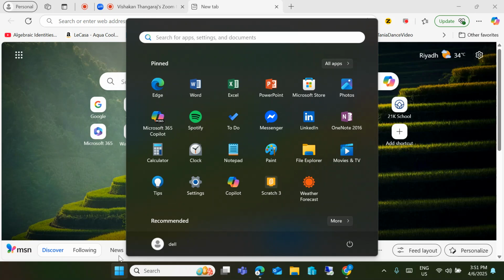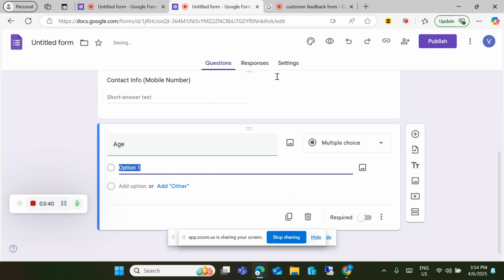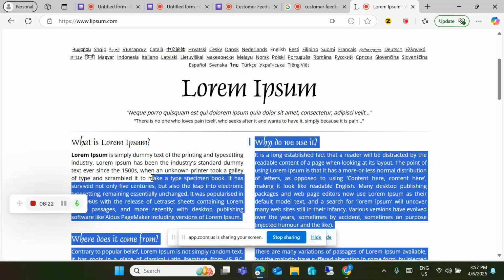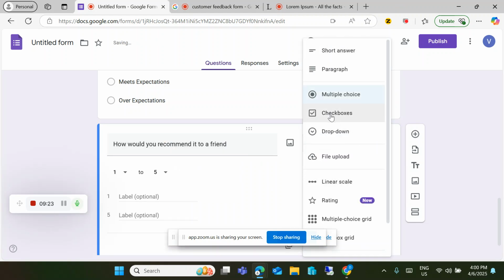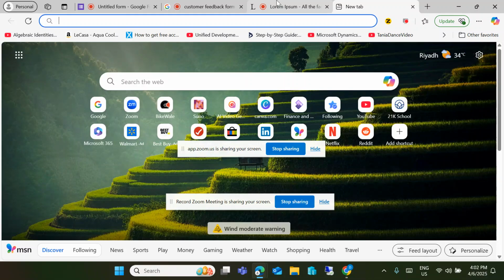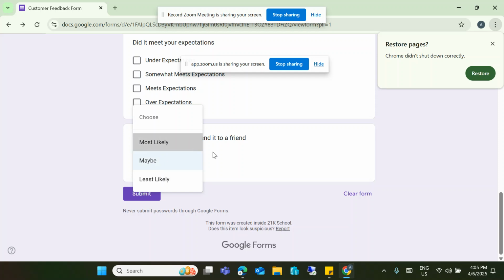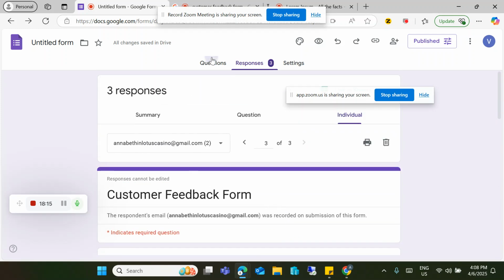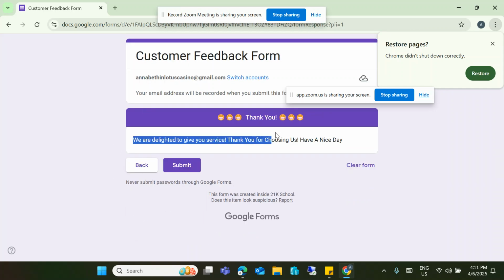How to make a customer feedback form to in google forms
This is a video featuring to make a wonderful feedback form for customers to know their feedback. You can share this customer feedback form in Insta, Linkdin, YT, Whatsapp, Threads, and many more.